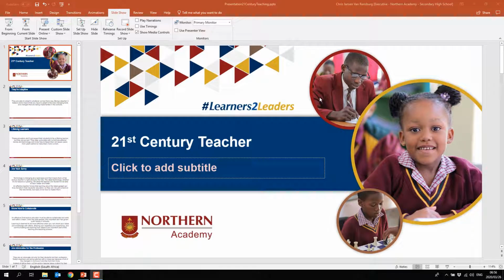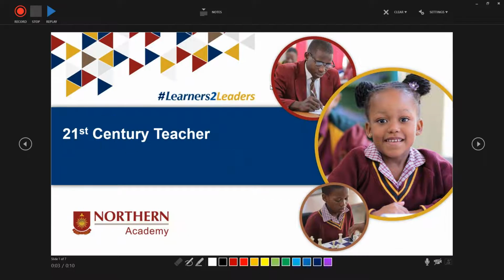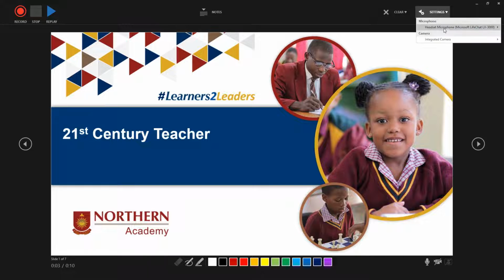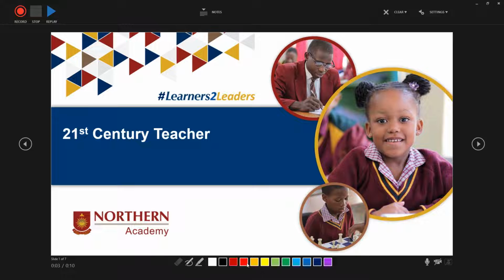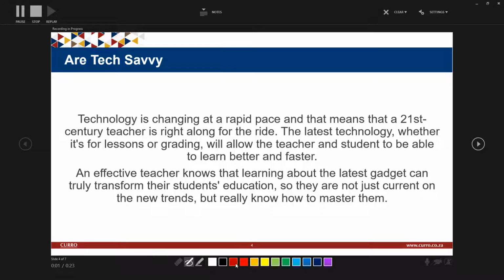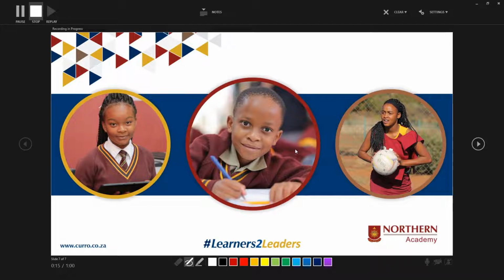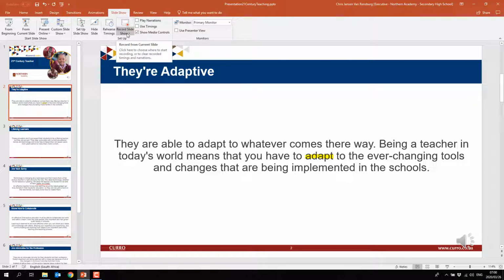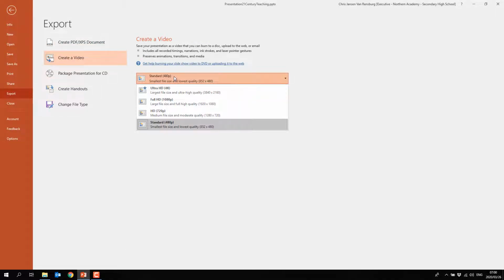Record Powerpoint Presentation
Tutorial on how to record a powerpoint presentation and then export it to video